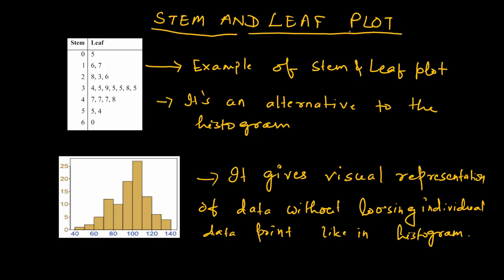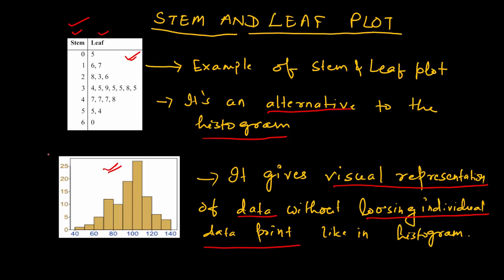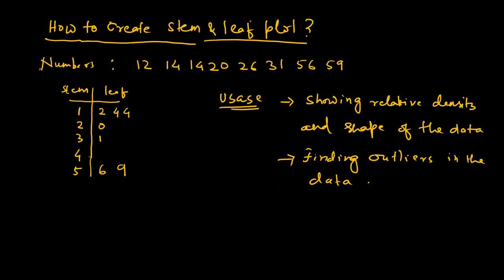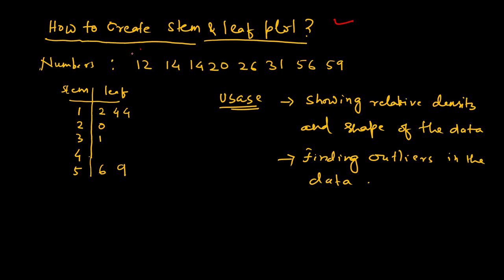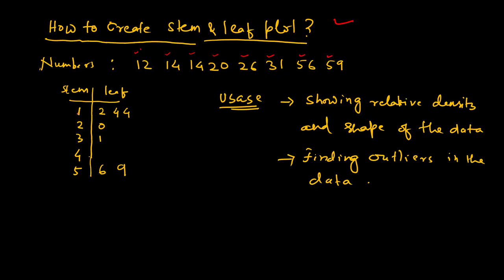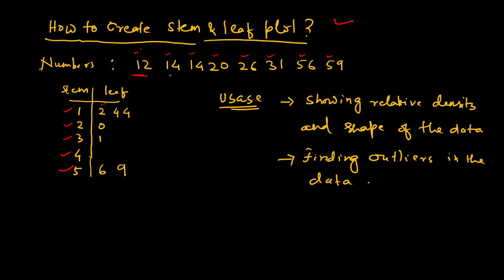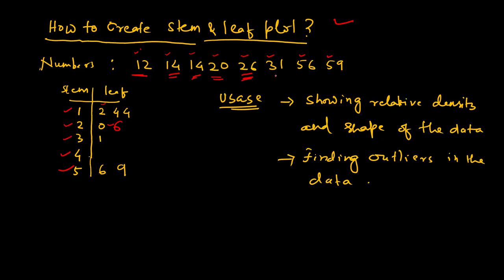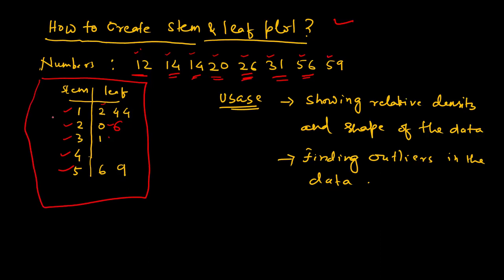Stem and Leaf Plot | Data Visualization | Statistics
Stem and leaf plots are similar to histograms but has one major difference. They would retain the actual data points on the plot unlike histograms that only show ranges